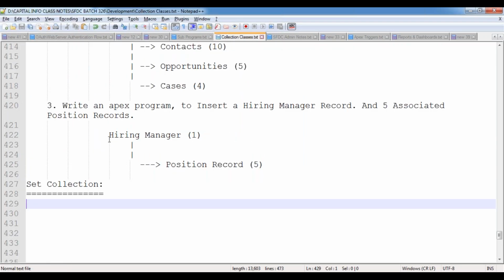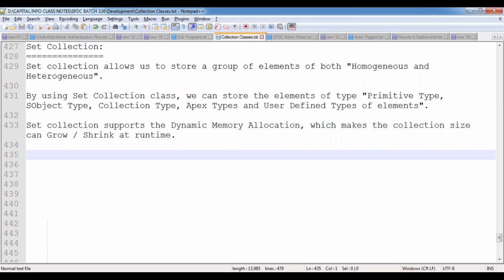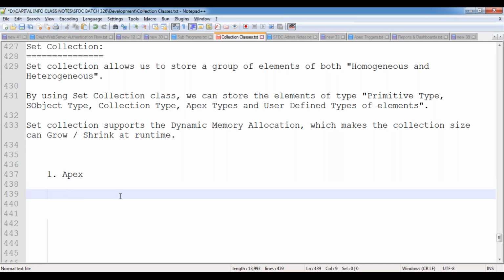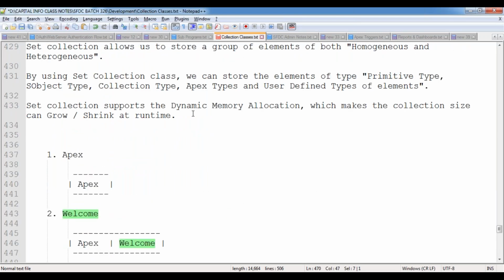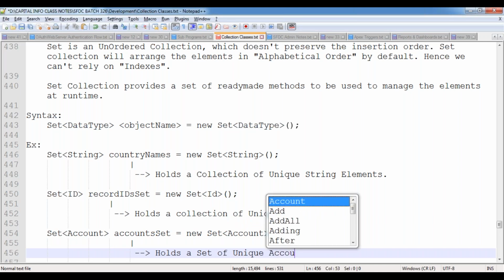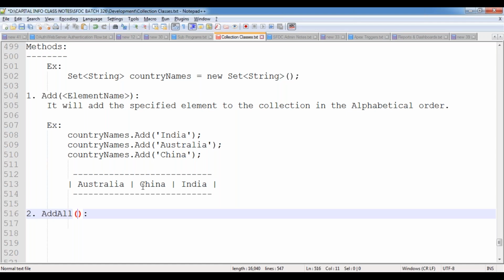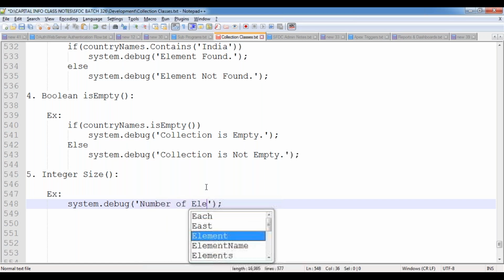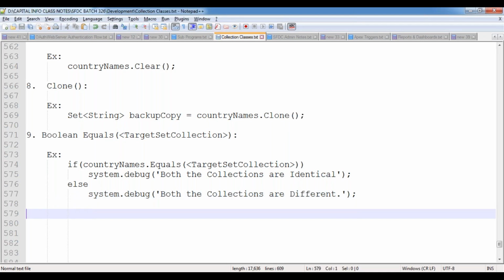salesforcedeveloper Session 23: Set Collection